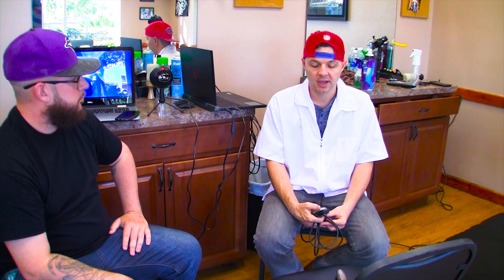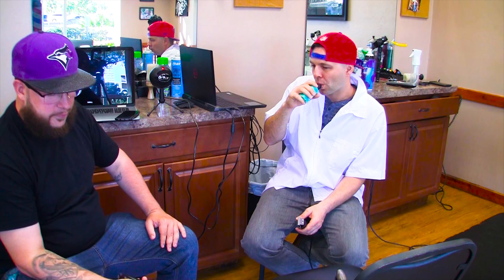Top 4 Trimmers ever made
Amazon Store Front:
In this video we discuss the pros and cons to all the latest and greatest professional trimmers out there.  I could almost guarantee in every barbershop in the world you will see one of these trimmers.

Trimmers

Andis T outliner

Andis GTX

Andis Black Out

Wahl Detailer

Wahl Hero

Andis Slimline Pro Li

Wahl Cordless Detailer

Electric Shavers

Braun Series 9 (This Thing is a Beast)

Wahl Five Star Electric Shaver

Clippers

Oster Volt Cordless

Oster Fast Feed

Oster 76

Wahl 5 star senior

Wahl Magic Clip

Andis Masters